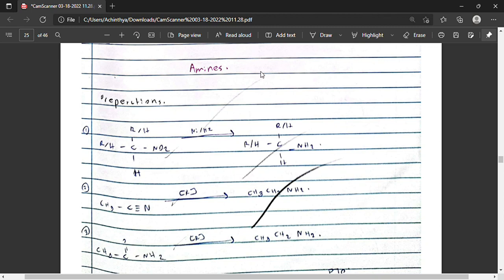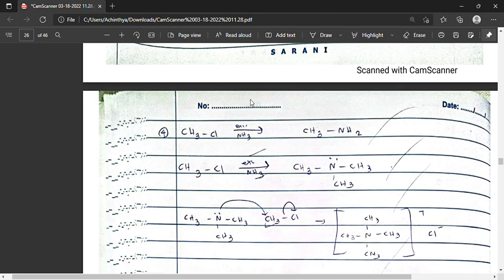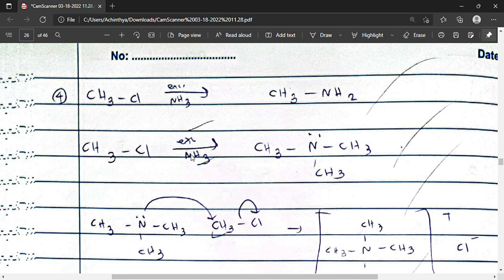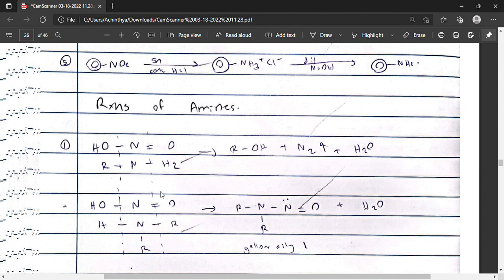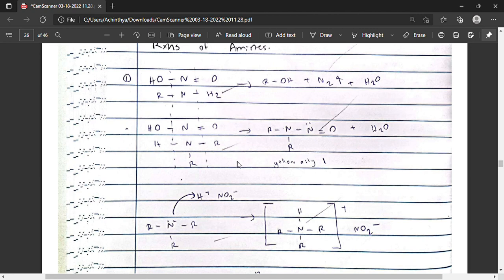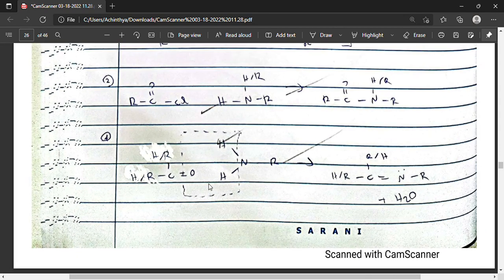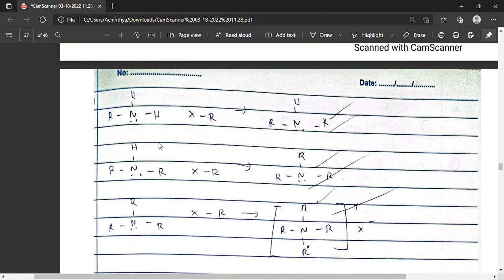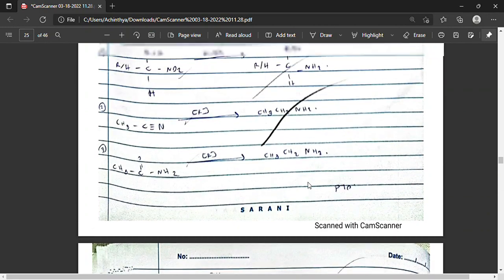Amine Chemistry | Chemistry SuperSummary A/L